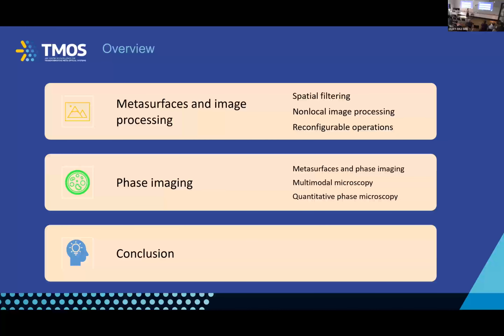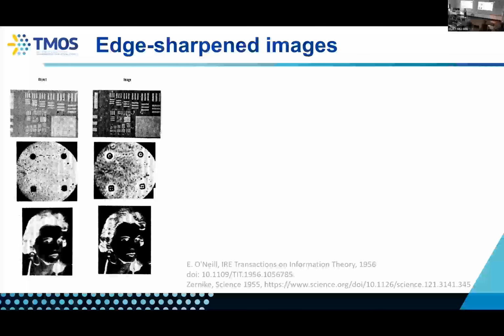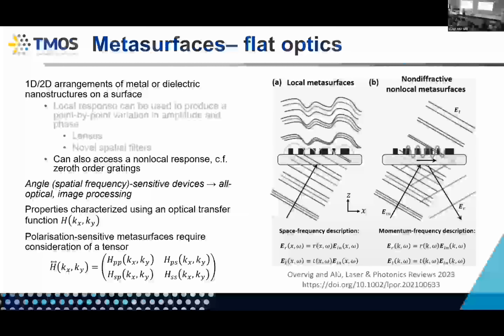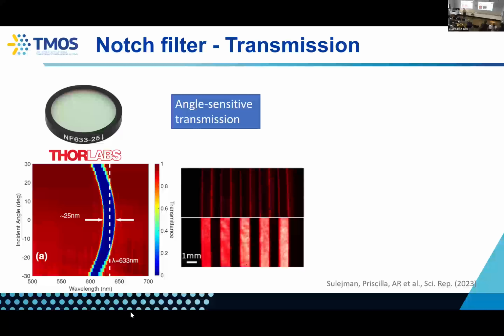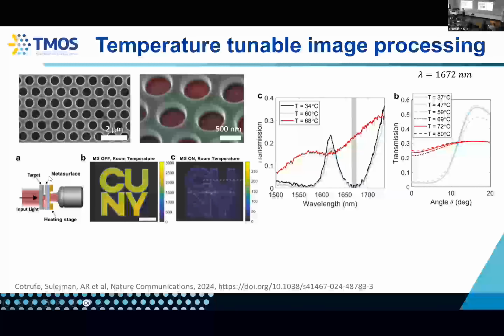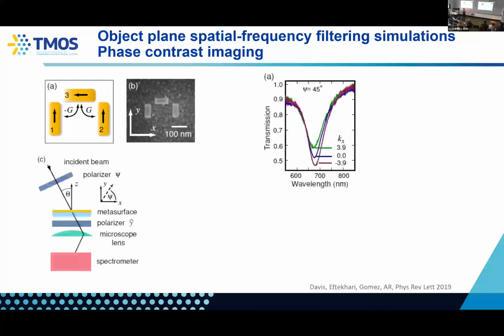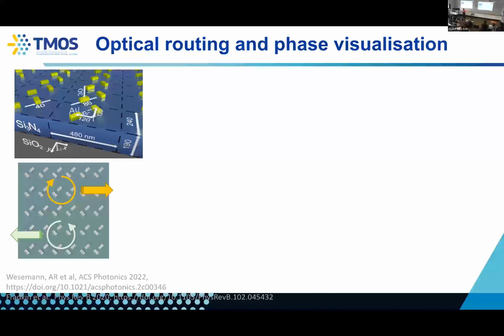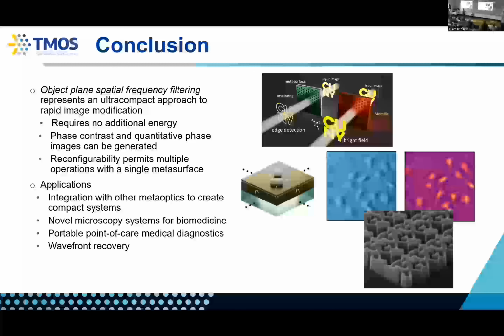Optical imaging with nonlocal metasurfaces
Professor Ann Roberts

Image processing underpins modern spatial information systems, from autonomous vehicles to medical diagnostics. Traditionally, images are processed digitally after acquisition; however, there is growing interest in performing image processing in situ using smart sensors to reduce increasing demands on energy consumption and bandwidth. For images, this involves all-optical modification of a field to highlight edges, identify objects, or visualise phase. Historically, spatial filtering systems performed all-optical image operations by using lenses to access the Fourier transform of the input field which is then modified through the introduction of phase and amplitude masks. These systems are, however, inherently bulky, requiring lenses and spatially separated optical components to achieve the necessary propagation distances.

Metasurfaces—two-dimensional arrangements of nanostructures—offer a compact alternative for many imaging applications. Metalenses introduce spatially varying phase distributions, providing lightweight replacements for conventional bulk optics. Nonlocal metasurfaces, by contrast, maintain spatially uniform transmission whilst introducing a specific angular dependence. This angular dependence directly encodes sensitivity to spatial frequency components of the incident field, enabling spatial filtering within a single sub-wavelength layer.

This presentation focuses on recent developments in the application of nonlocal metasurfaces to image processing with a focus on dynamic tuning of the operation performed and applications to qualitative and quantitative phase contrast imaging.